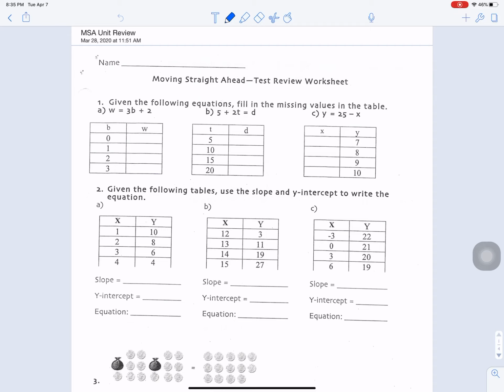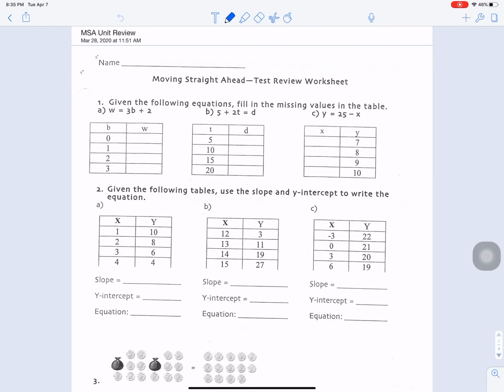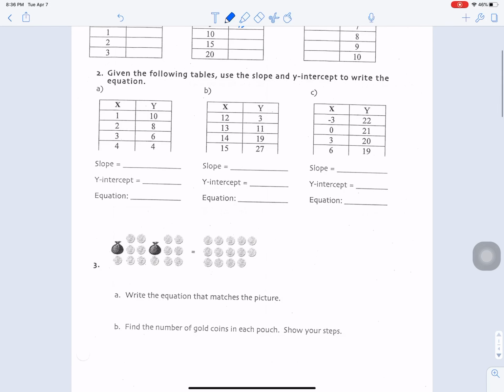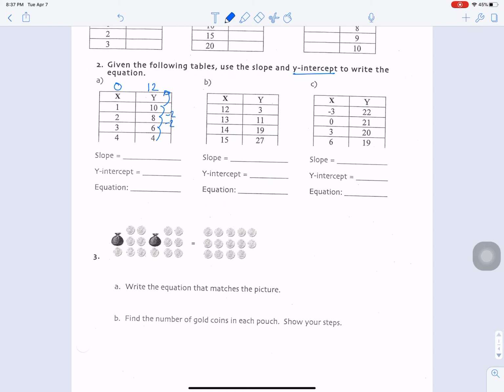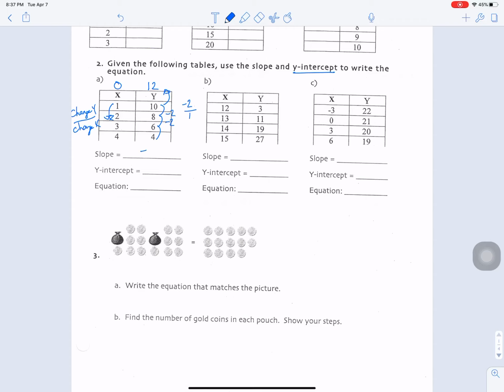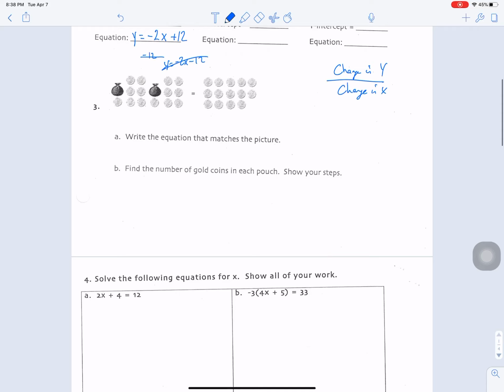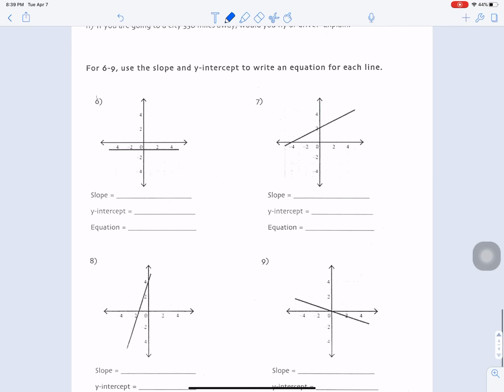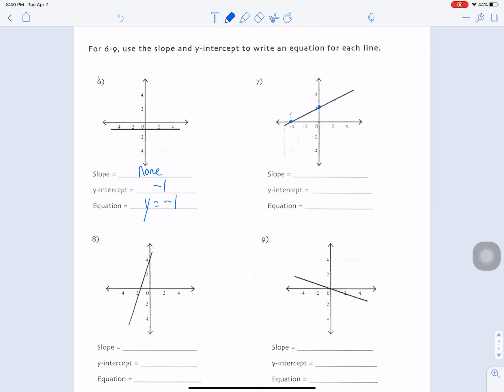MSA Unit Review Video